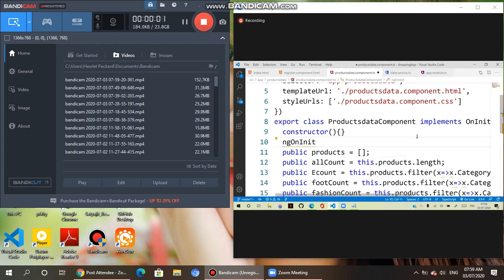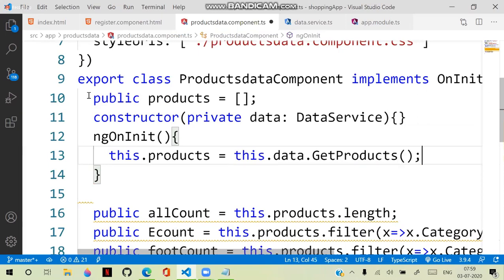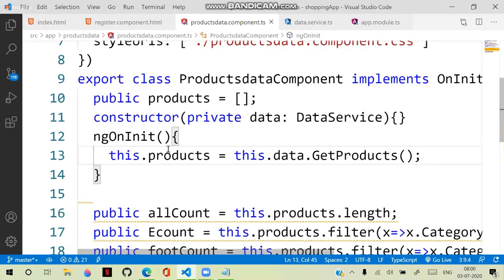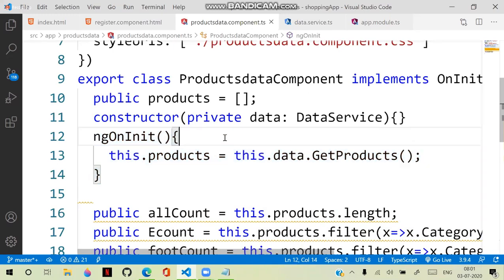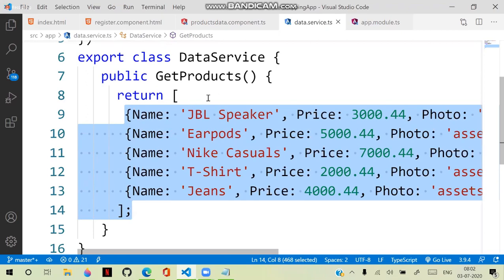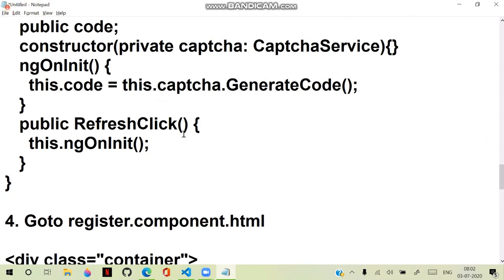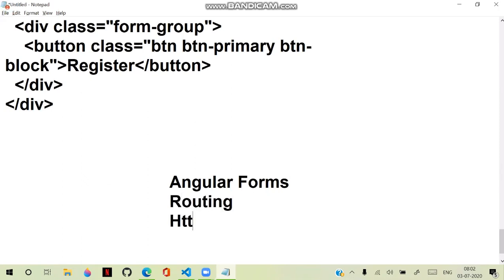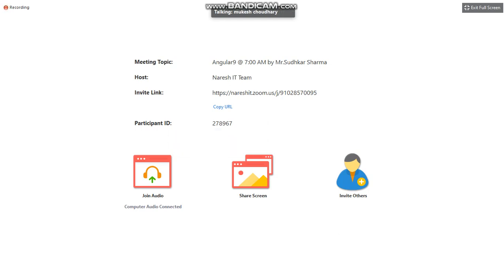What is services in Angular..361